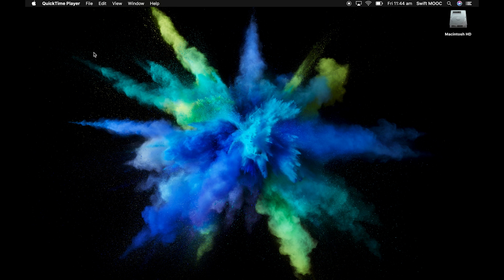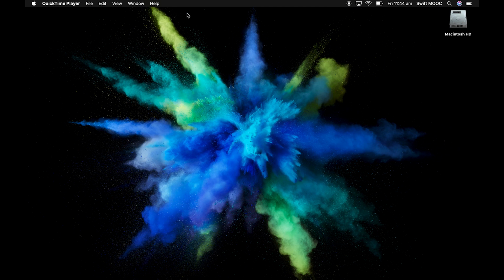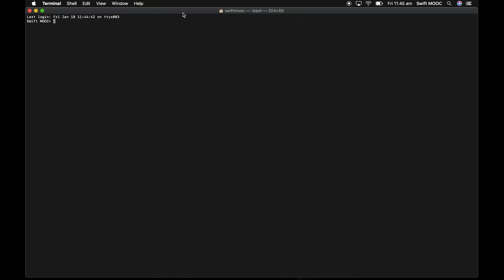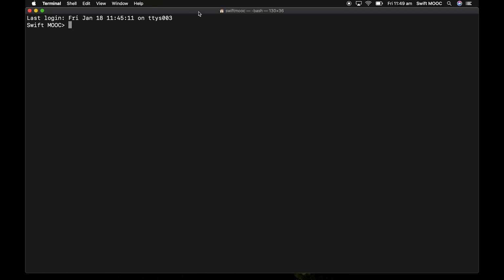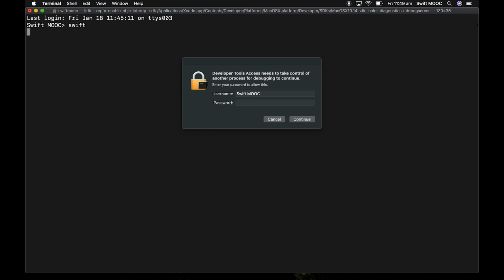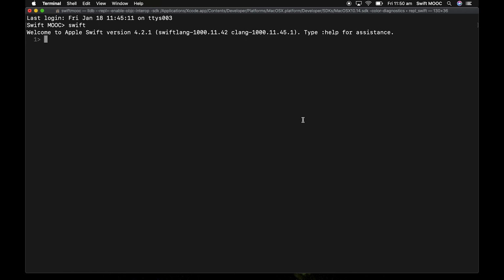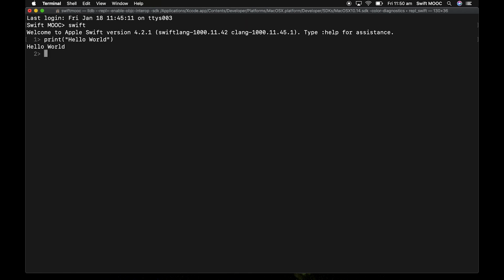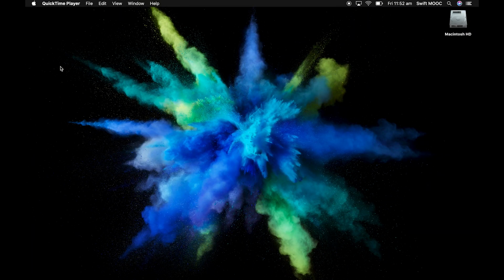Demo: Create a program using Terminal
You can launch Terminal in one of the following ways:
Use your Spotlight Search to search for ‘Terminal’ or
Go to Applications   Utilities  Terminal.
Type swift and press Return.  This will let us start programming in Swift.
Type print (“Hello World”) and press Return. The text “Hello World’ will appear.
To exit Swift and quit the Terminal follow these steps:
Type :exit and press Return
Go to Terminal   Quit Terminal